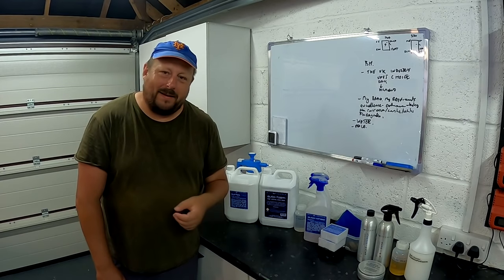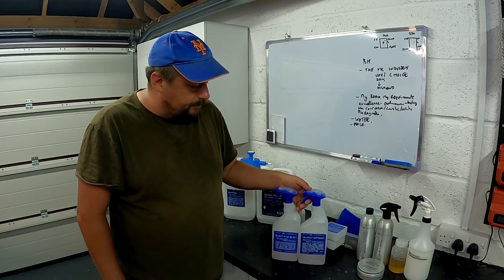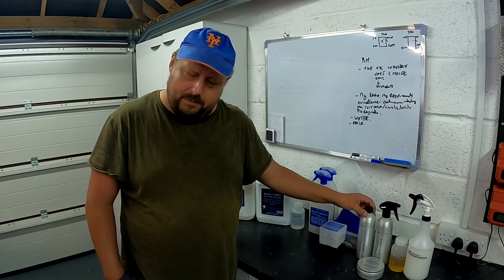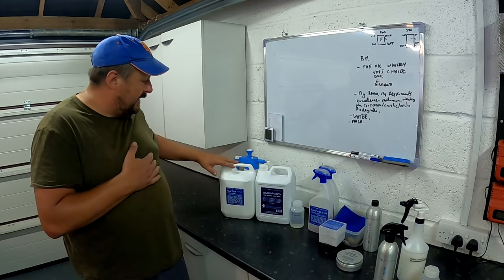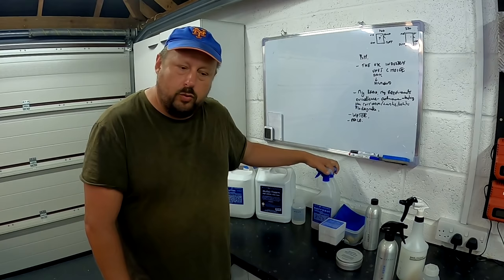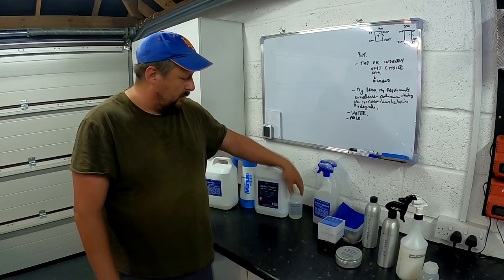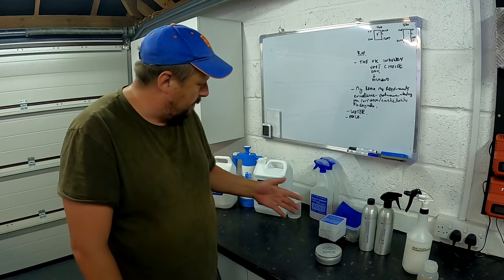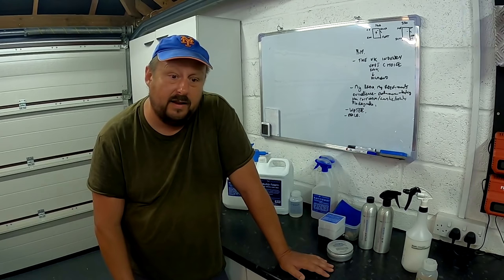Why Bilt Hamber Detailing Products are VERY hard to beat.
Bilt Hamber Products

My Main Camera

Bargain Amazon Wash mitts

Recomended Products